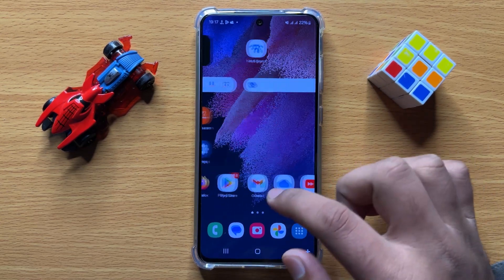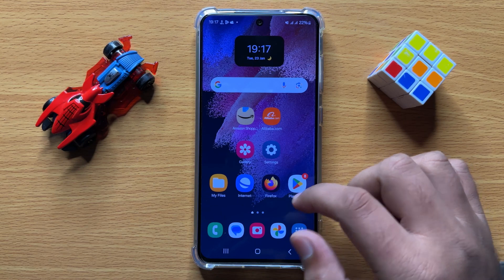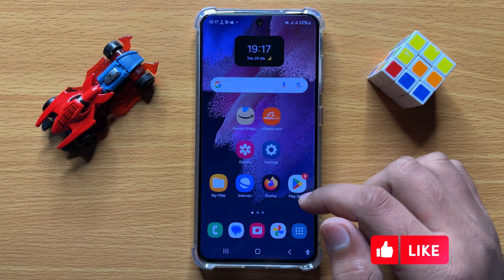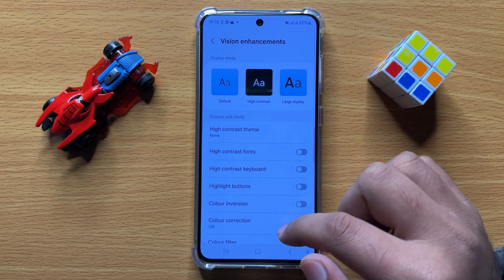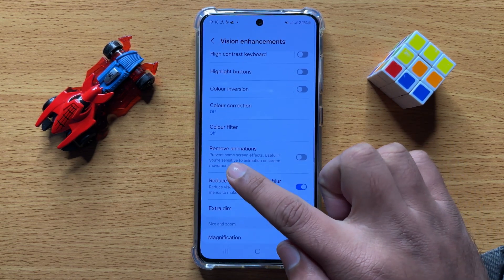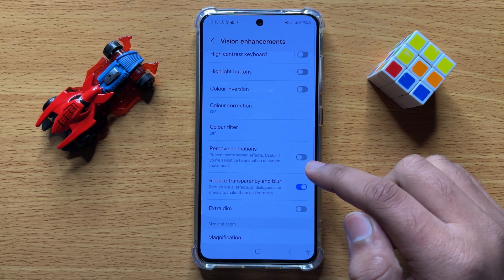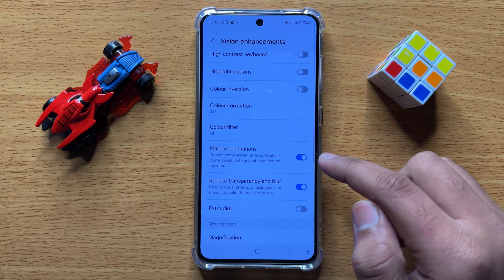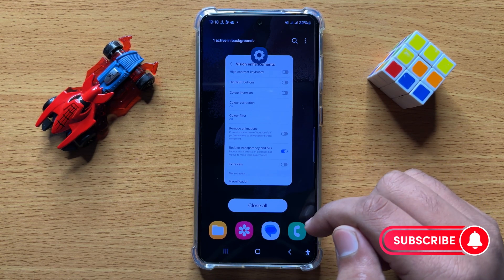How to Enable/Disable Remove Animations On Samsung Galaxy S24